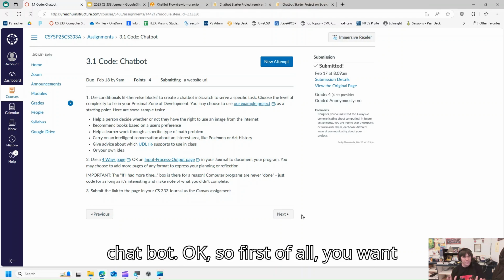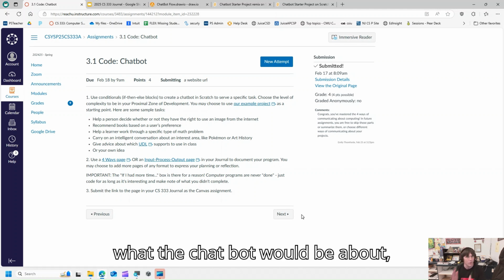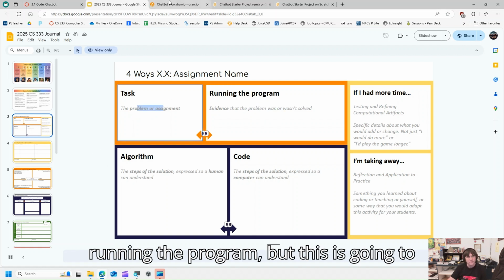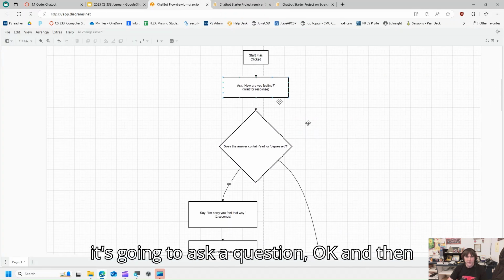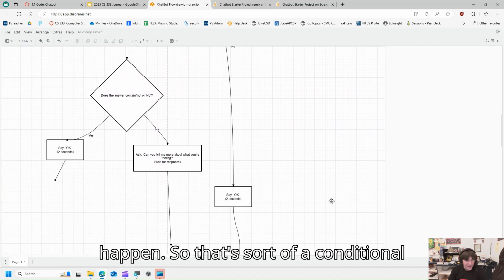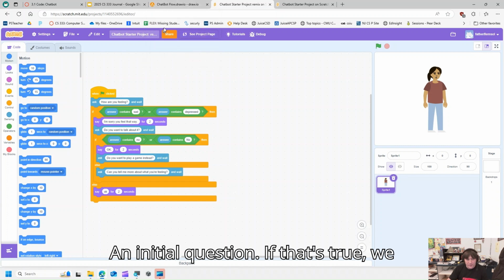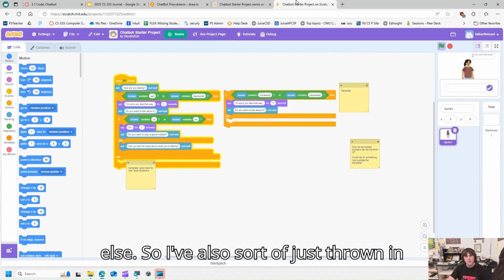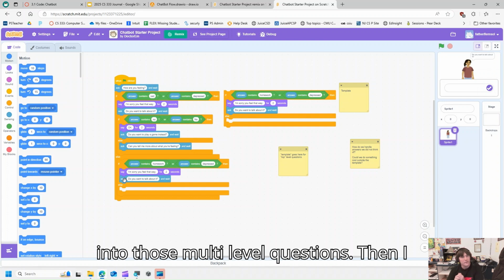CS333 - Assignment Assistance Guide - Chatbot